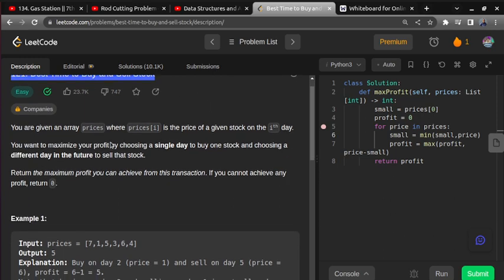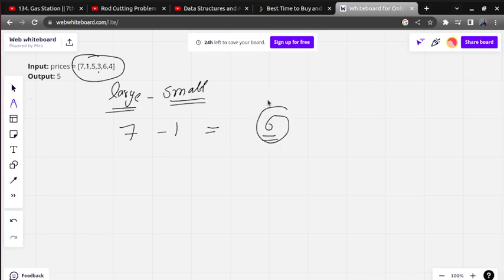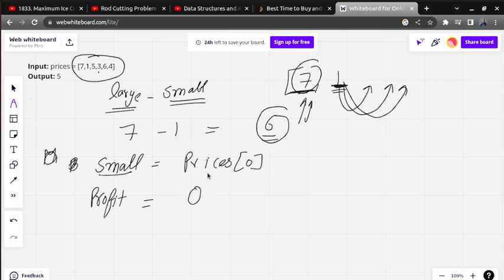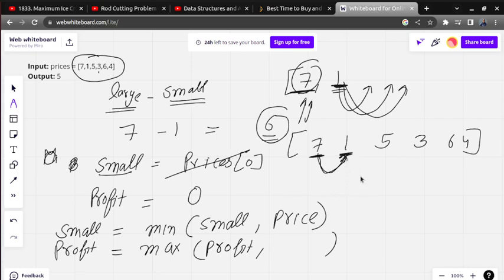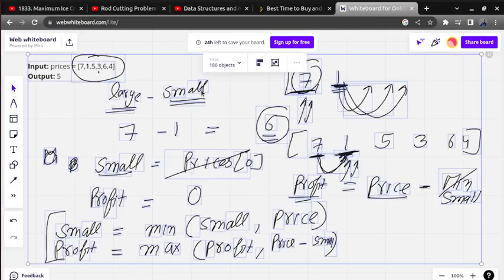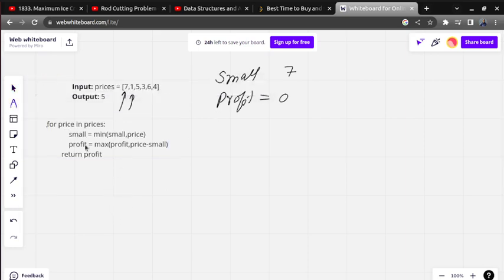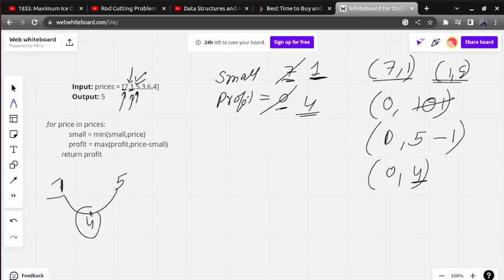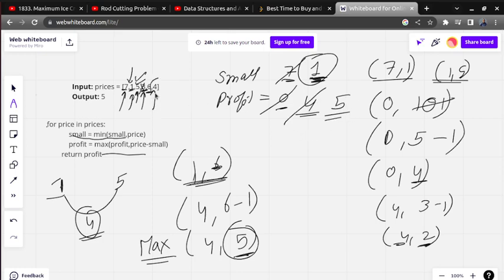121. Best Time to Buy and Sell Stock || Python || Easy Level Leetcode Problem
121. Best Time to Buy and Sell Stock